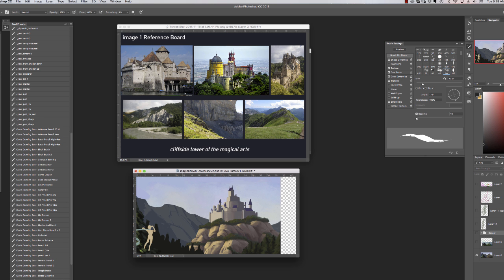Painting a Ghibli inspired Castle time-lapsed